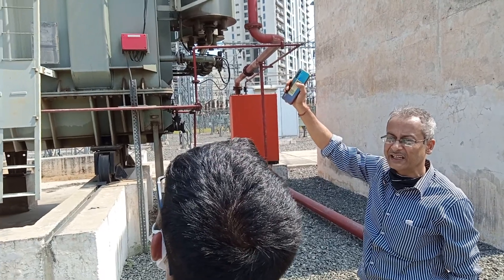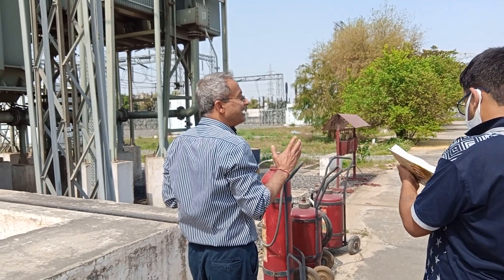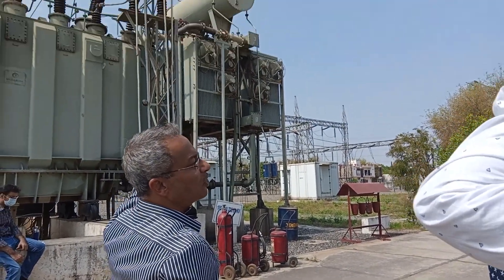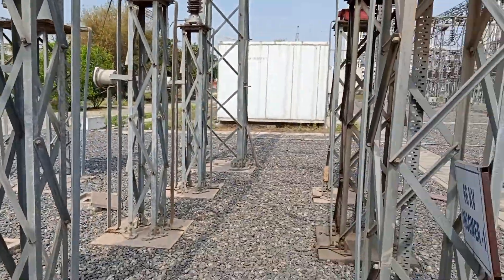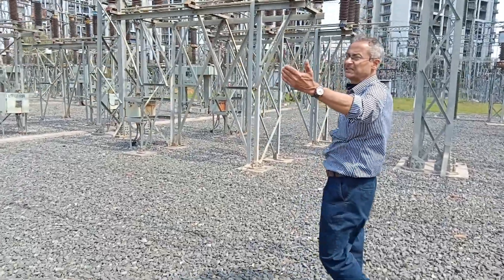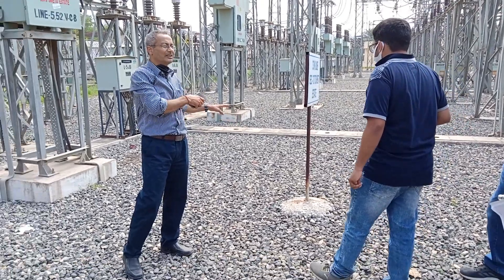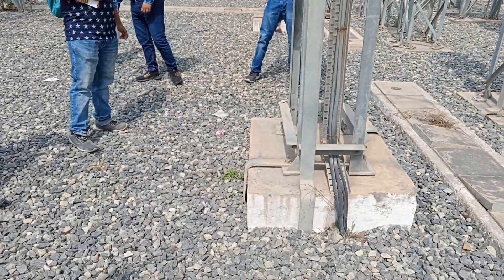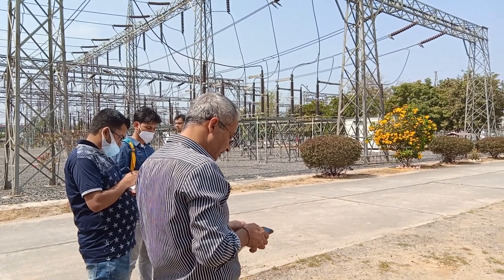26 WEEKS PGDC (HYBRID MODE) IN T & D WITH AUTOMATION (SCADA/DMS)- 220 kV STN VISIT PART-3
केंद्रीय  सिंचाई  व  शक्ति  मंडल
Central Board of Irrigation and Power
More than 9 decades Service to the Nation in Power Sector
Recognized as Category-1 training Institute for providing training in the field of Hydro, Thermal, Transmission, Distribution and Power management Ministry of Power, Government of India

Offices-
Malcha Marg, Chanakyapuri, New Delhi-110021

CBIP Centre of Excellence, Plot-21, Sec-32, Gurugram, Haryana-122001

Program-
26 WEEKS PGDC IN TRANSMISSION & DISTRIBUTION SYSTEM WITH AUTOMATION (SCADA DMS)– 2021-22 BATCH- Hybrid

AND

3 MONTHS ONLINE  IN TRANSMISSION & DISTRIBUTION SYSTEM WITH AUTOMATION (SCADA/DMS)

Brief video on Practical Site Visit- at 220 kV Substation, HVPNL, Sector- 72, Gurgaon on date 09.03.22 (Part-3)

Central Board of Irrigation and Power, Centre of Excellence, Gurgaon.